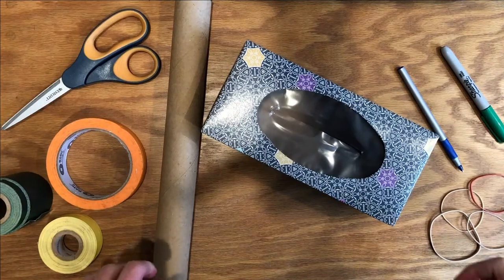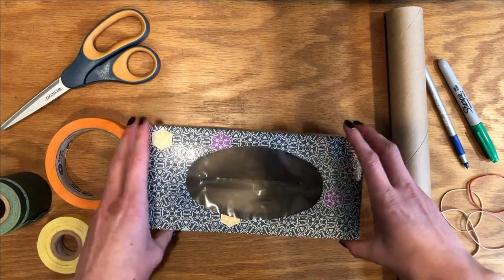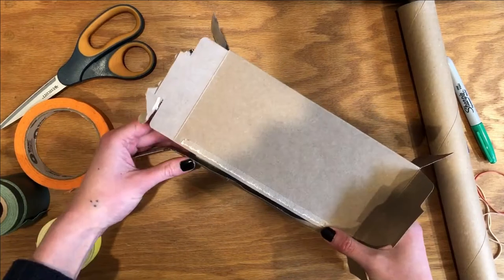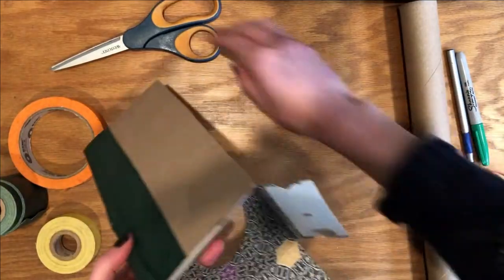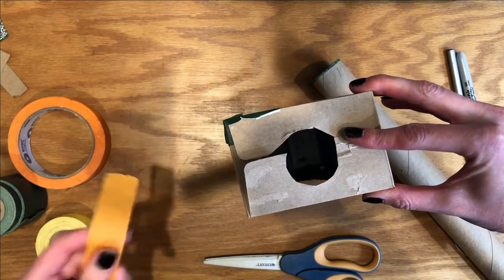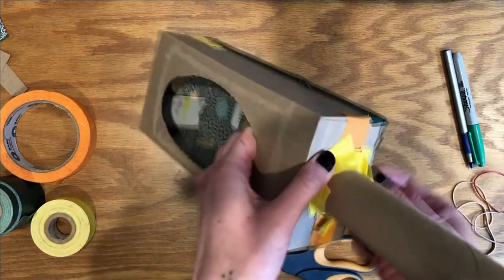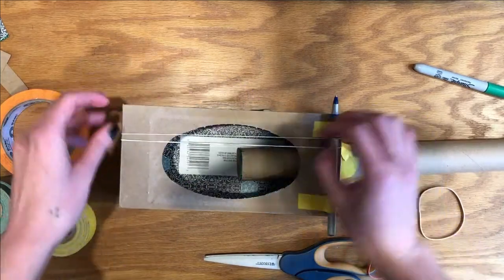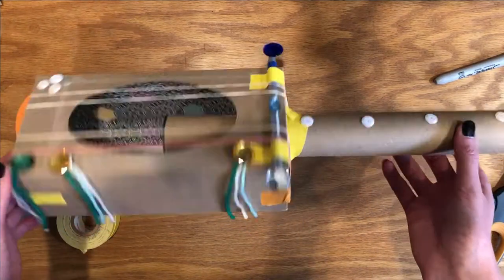Make & Learn Ukulele: Make a ukulele!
Welcome to the first Make & Learn Ukulele! In this video, you'll learn how to make a tissue box ukulele with materials from around the house. You'll be all set for our next video where you will learn some basic chords. Let's get crafting and make some music!